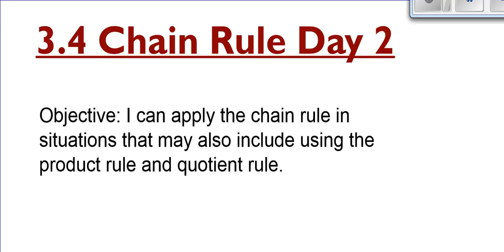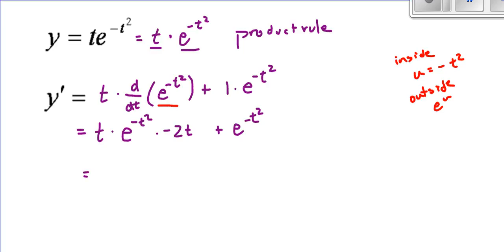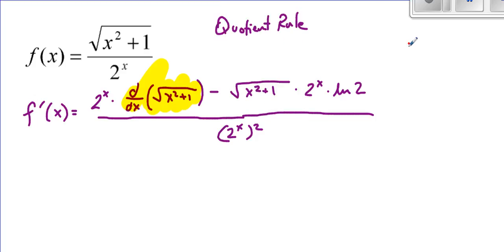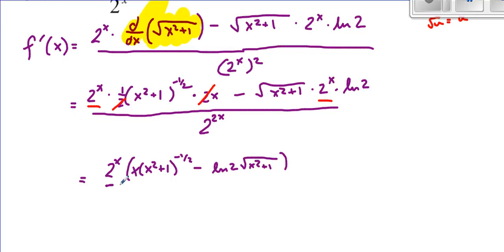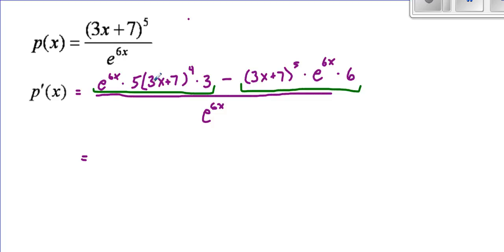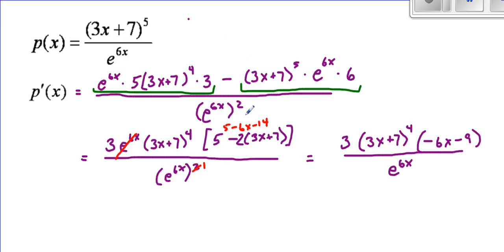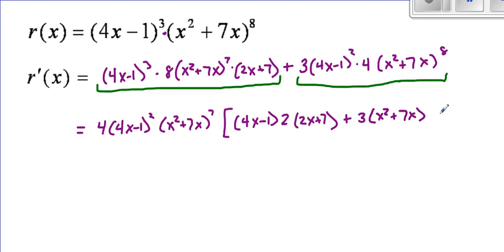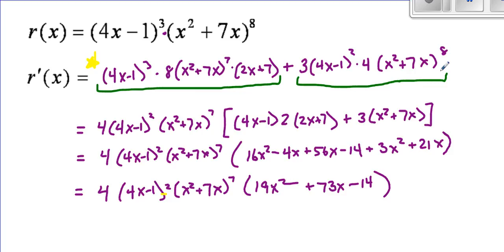Chain Rule combined with prod + quo rule